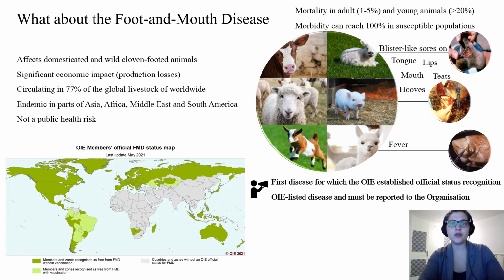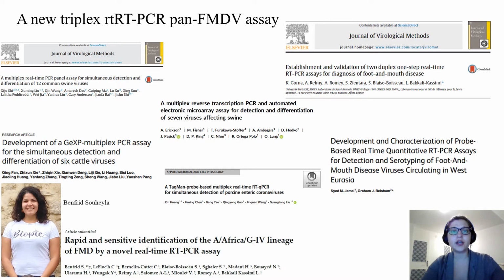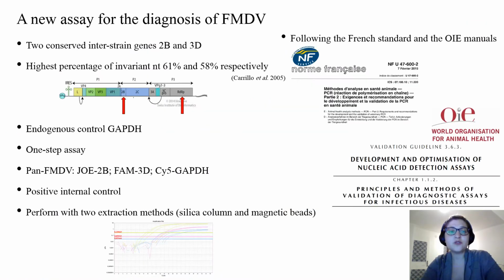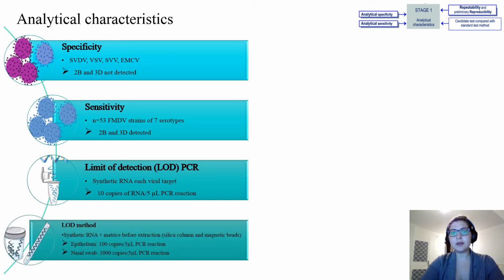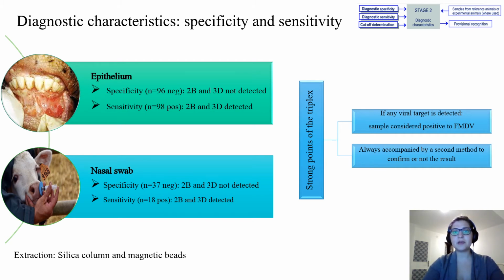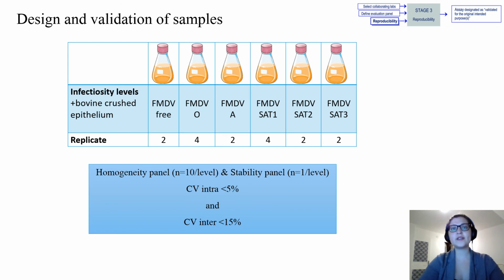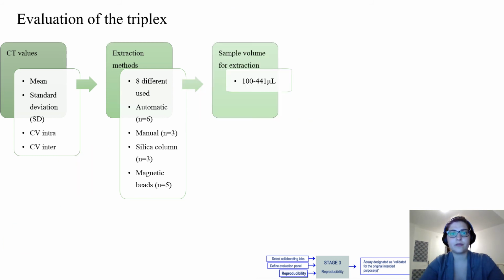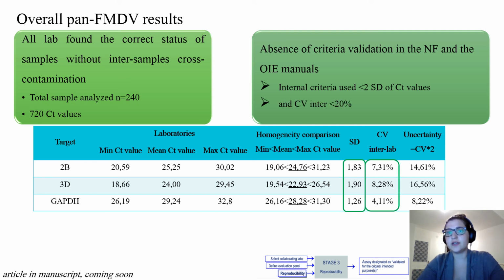Oral 9 | EAVLD Virtual Meeting 2021